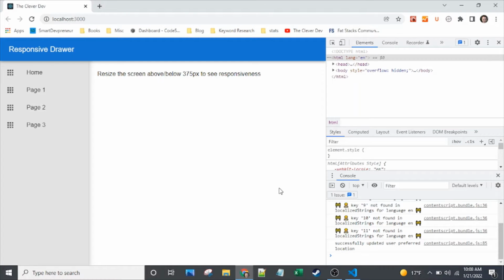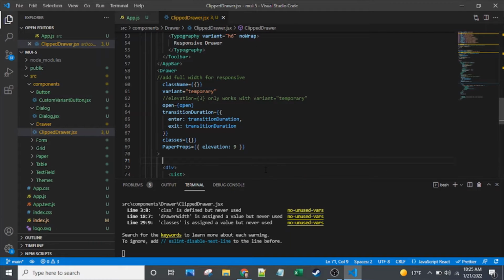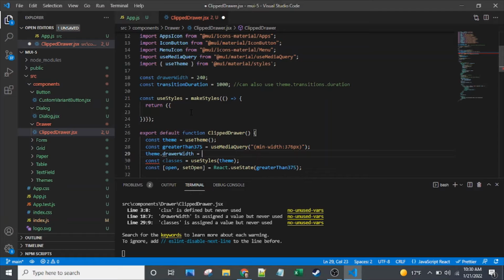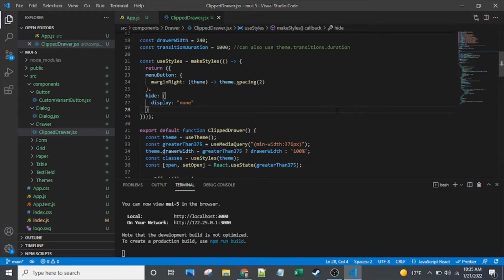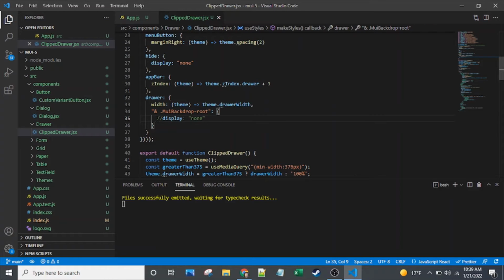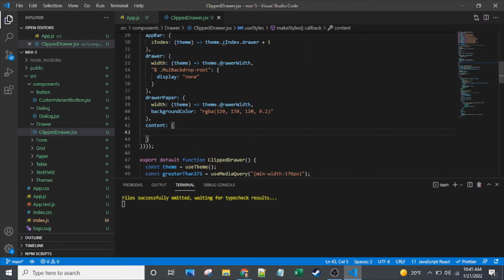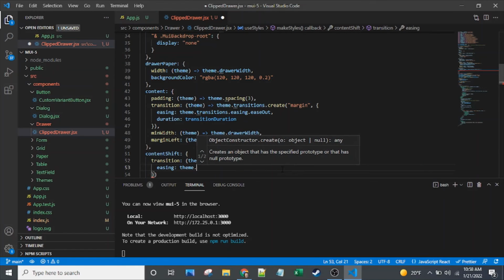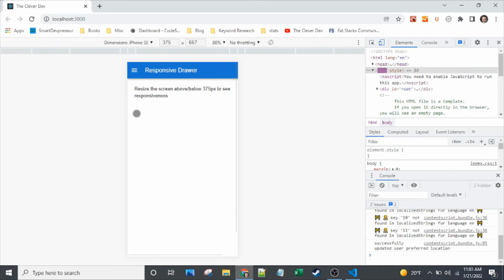How to Perfectly Size and Position the Material-UI Drawer Component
The MUI Drawer component is complex and can be challenging to size and position.  In this demo I position the Drawer under an MUI Appbar component.  I also make the Drawer responsive and include transitions and custom margin.